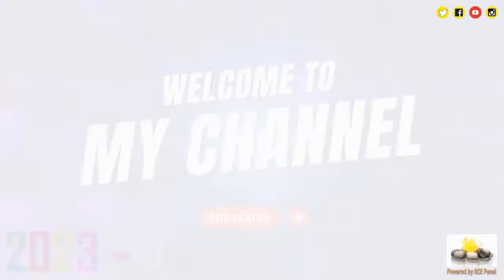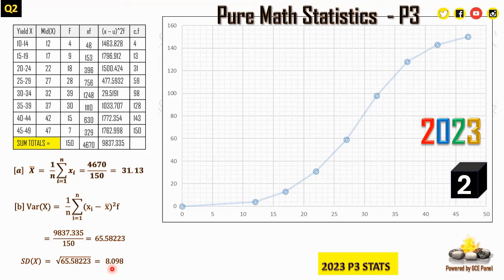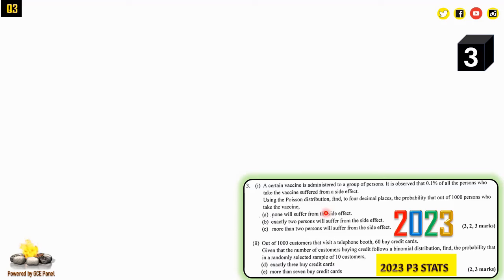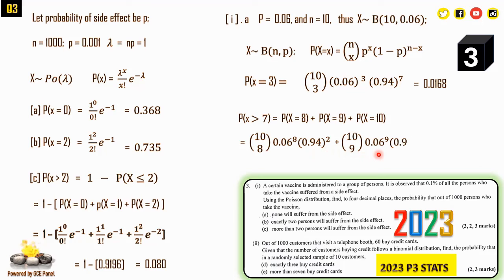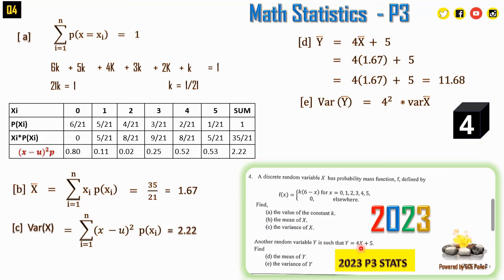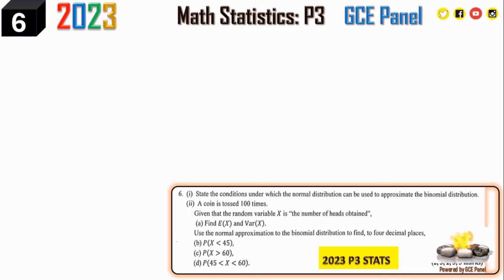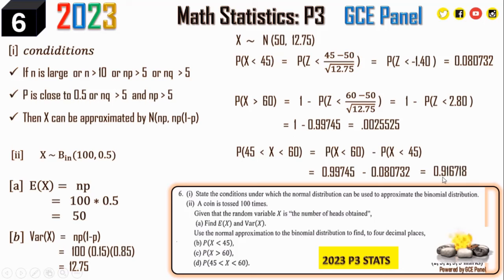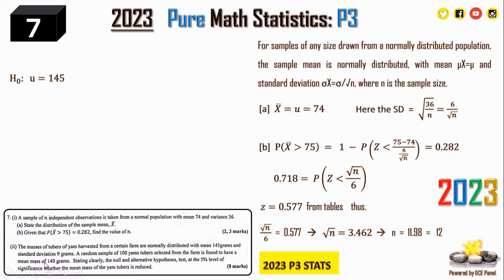2023 P3 Pure Maths with Statistics Complete Solution at GCE Panel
cameroon gce A level June 2023 pure maths with statistics 3

(i) Two events A and B are such that P( A) = j, P( A U B ) = and P( A n B ) — —.
Find
a) P(fl),
(b) P( A/ B ),
(ii) A manufacturer of phones employs an inspector to check the qualities of his product. After testing a
large sample from a consignment, the inspector finds out that 2 out of every 10 phones are defective.
A customer buys two of the phones.
Calculate, the probability that
(d) both phones are defective
(e) exactly one phone is defective. (2, 3 marks)
2. The yields, to the nearest kilograms of 150 fruit trees, are given in the table below
Yield, x kg 1 0 – 1 4 1 5 – 1 9 2 0 – 2 4 2 5 – 2 9 3 0 – 3 4 3 5 – 3 9 4 0 – 4 4 4 5 – 4 9
Number of trees, f 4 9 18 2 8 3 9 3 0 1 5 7
Estimate, to two decimal places,
(a) the mean yield,
(b) the standard deviation of the yields.
Using the cumulative frequency curve, estimate
(d) the median yield
(e) the quartile deviation of the distribution. (3, 3, 2, 2, 3 marks)
3. (i) A certain vaccine is administered to a group of persons. It is observed that 0.1% of all the persons who
take the vaccine suffered from a side effect.
Using the Poisson distribution, find, to four decimal places, the probability that out of 1000 persons who
take the vaccine,
(a) none will suffer from the side effect.
(b) exactly two persons will suffer from the side effect.
(c) more than two persons will suffer from the side effect. (3, 2, 3 marks)
(ii) Out of 1000 customers that visit a telephone booth, 60 buy credit cards.
Given that the number of customers buying credit follows a binomial distribution, find, the probability that
in a randomly selected sample of 10 customers,
(d) exactly three buy credit cards
(e) more than seven buy credit cards (2, 3 marks